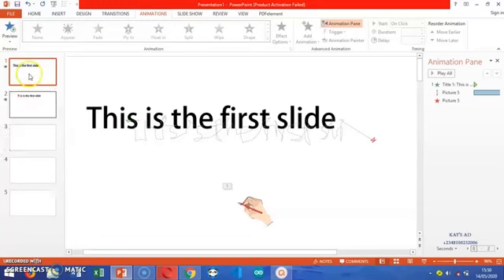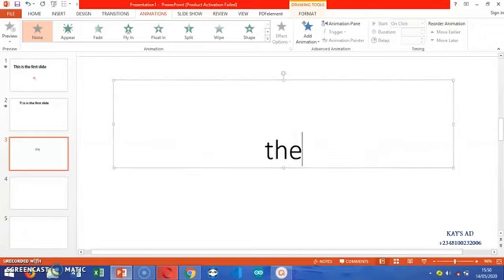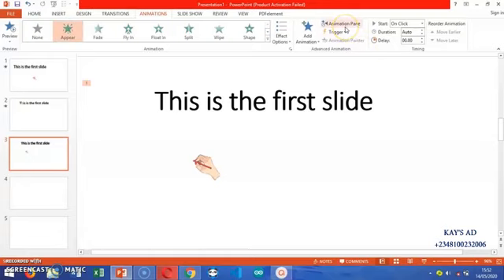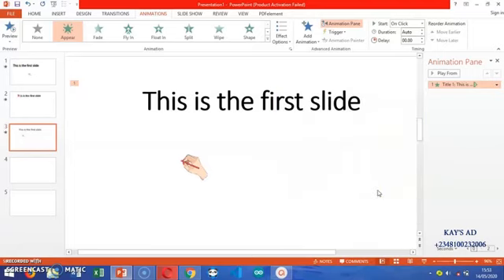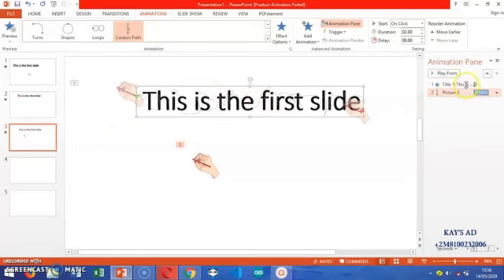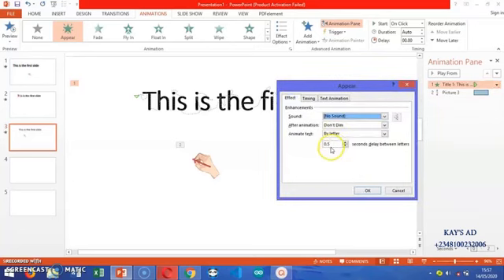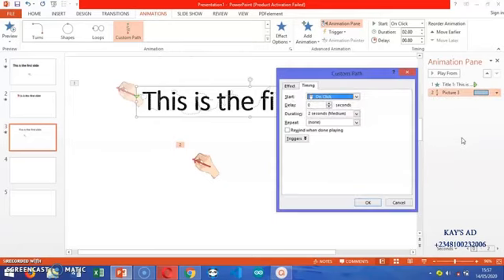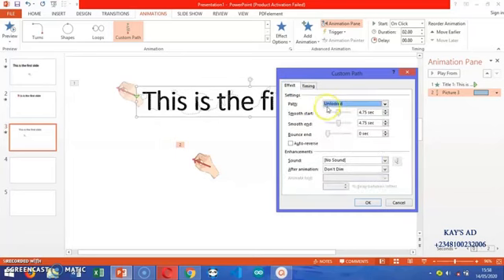How to make handwriting effect in PowerPoint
This video explains the first method of making hand writing effect in PowerPoint.
Most PowerPoint users do not understand and know other important features PPT is capable of doing.
This type of effects makes your presentation more catchy and recognised.
I hope you enjoy the class